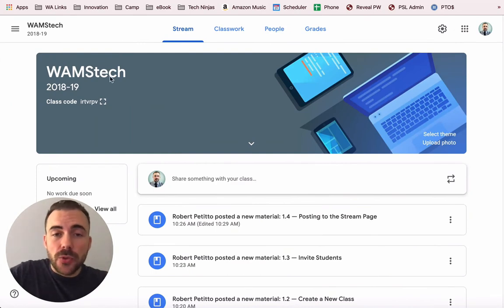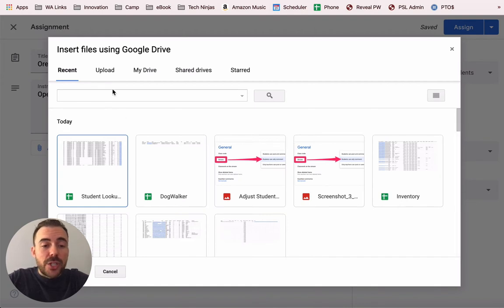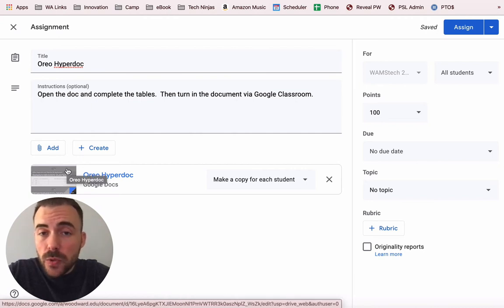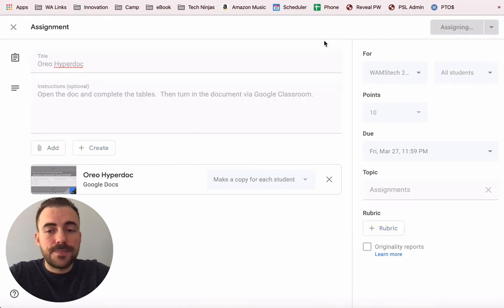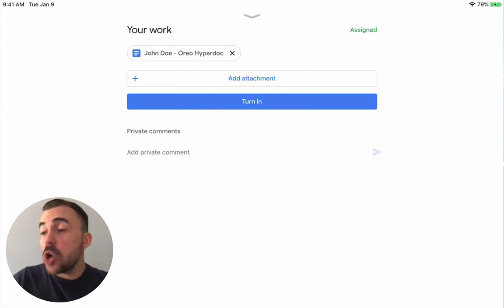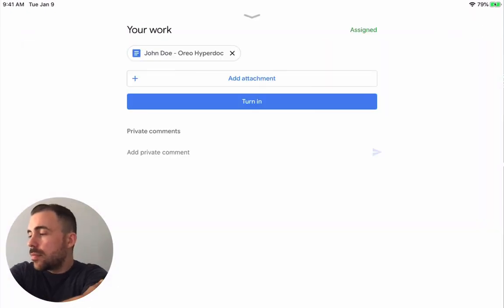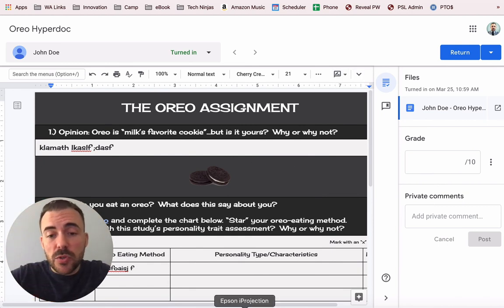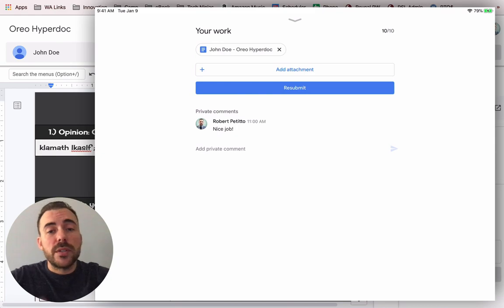Google Classroom Assigning, Submitting & Grading Work